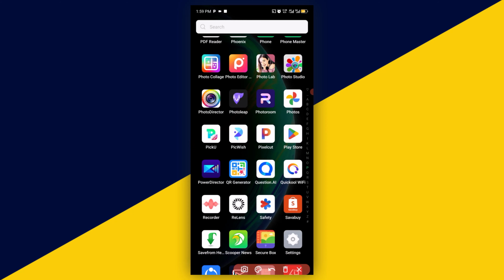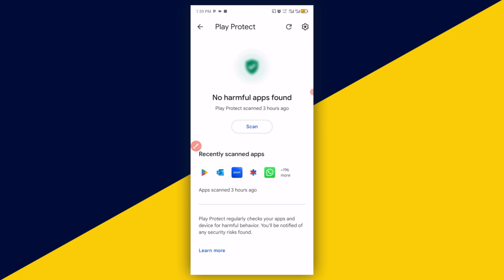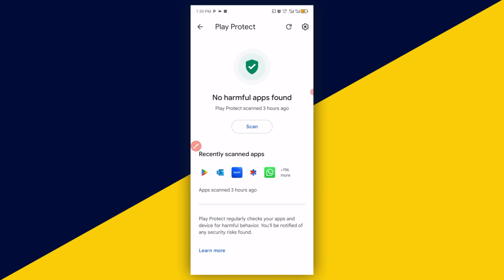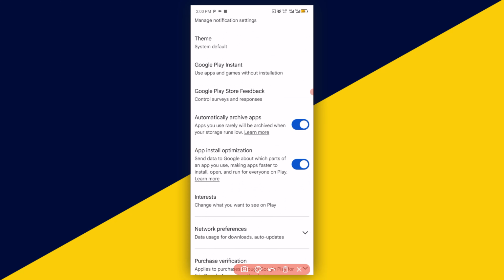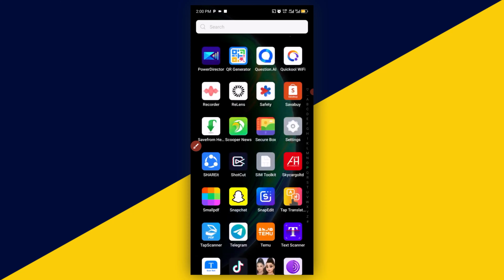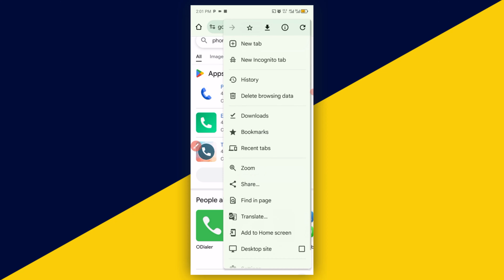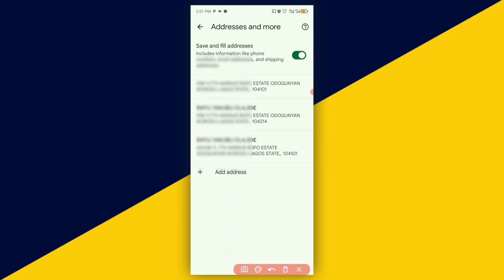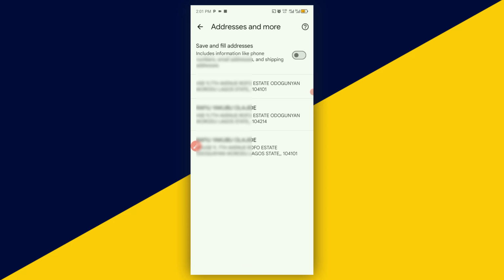🔒 Boost Security: Turn Off These 3 Settings on Android Phone 🚀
Concerned about your Android phone’s security? In this video, we’ll walk you through three critical settings you need to turn off to enhance your device’s security. Follow our step-by-step guide to protect your personal information and keep your phone safe from potential threats. 📱🛡️

🔒 What You'll Learn:
1. Understanding Security Risks: Learn how certain settings can compromise your Android phone's security.
2. Identifying the Settings: Discover the three specific settings that should be turned off to boost your security.
3. Step-by-Step Guide: Detailed instructions on how to locate and disable these settings.
4. Additional Security Tips: Best practices to keep your Android phone secure and protected.

🛠️ Tools & Resources:
- Android Settings Guide: A comprehensive guide to navigating and adjusting your Android settings.
- Security Apps: Recommended security apps to further enhance your phone’s protection.
- Security Best Practices: Tips to maintain a high level of security on your Android device.

📲 Why It Matters:
- Protect your personal information from unauthorized access.
- Enhance your overall Android phone security.
- Prevent potential security threats by taking proactive measures.

Don't miss out on our latest Android security tips and tutorials!